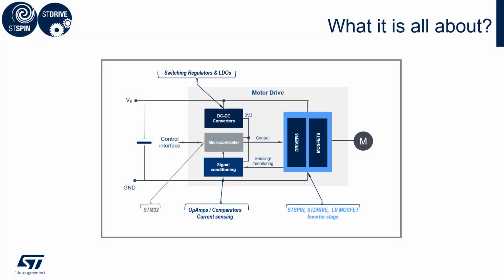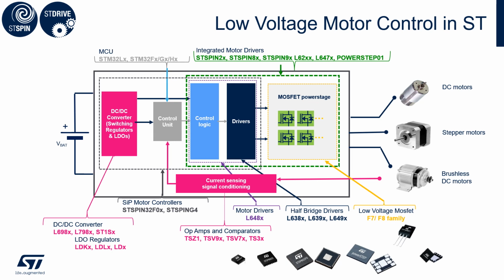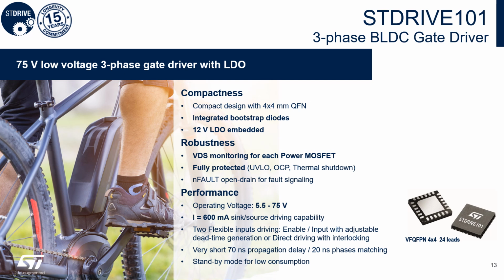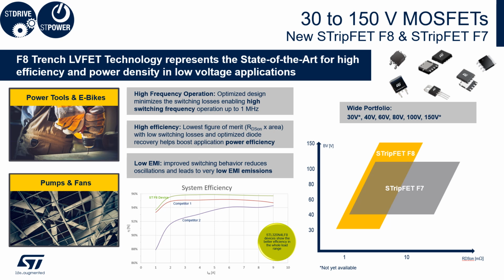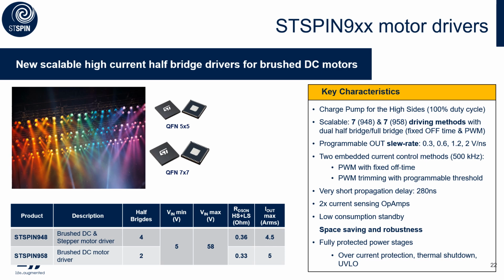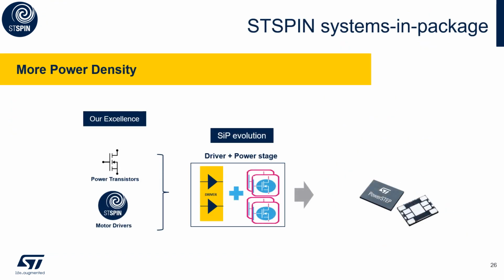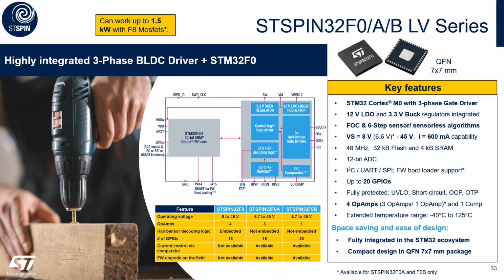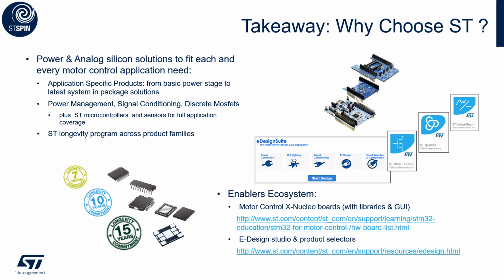Motor Control Part4 - 1 Low Voltage portfolio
This is the fourth part of a series of online courses designed to help developers get the most out of their Motor Control applications.